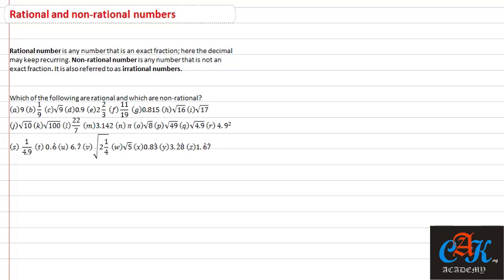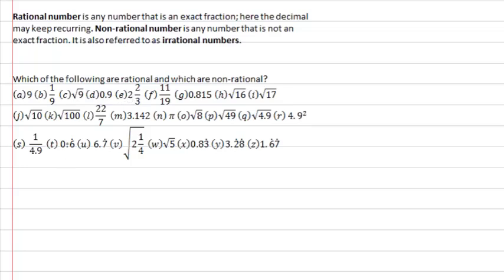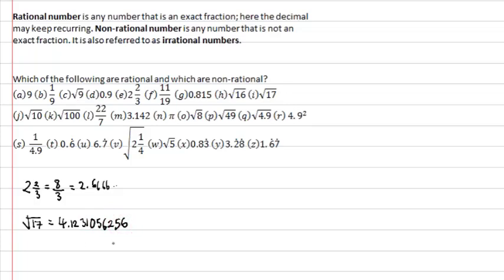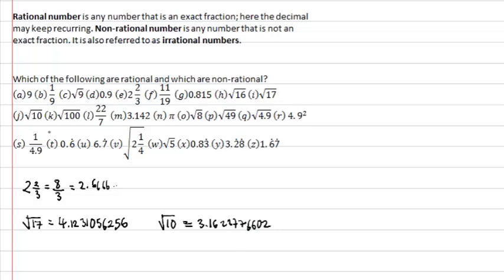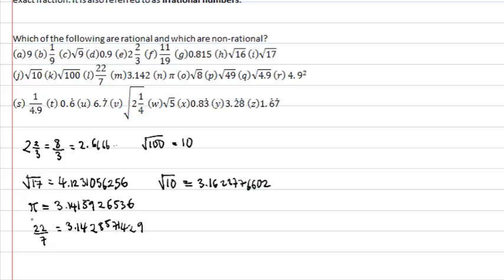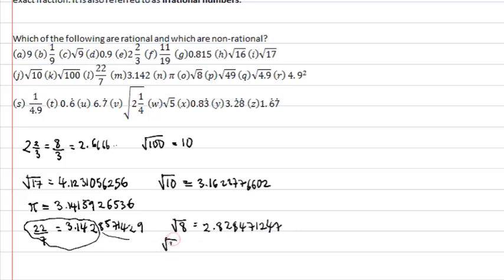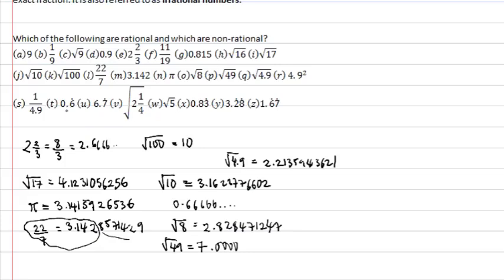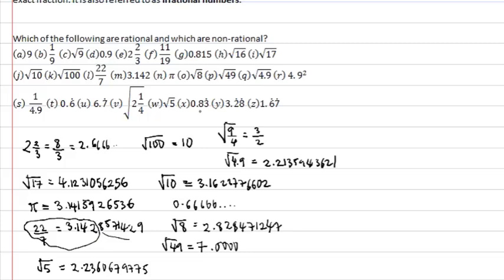Rational and Non-Rational Numbers